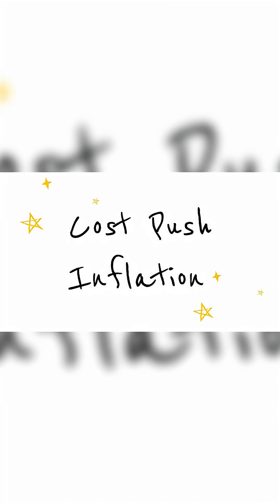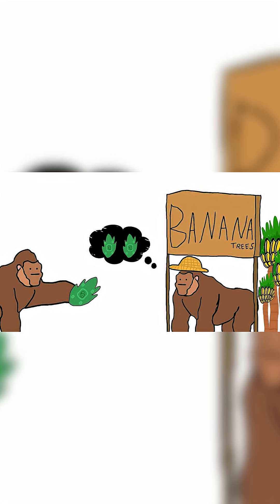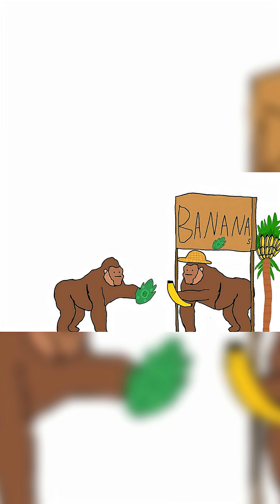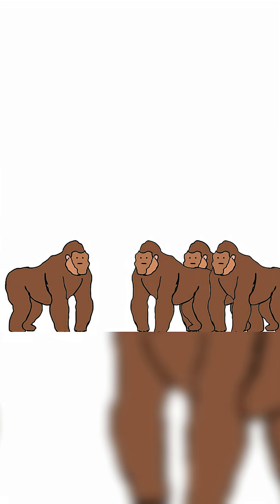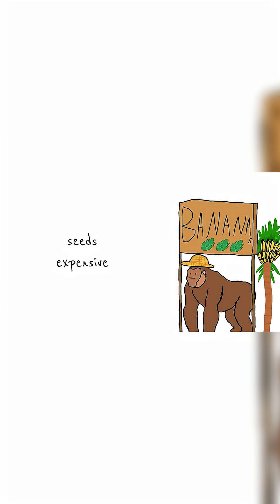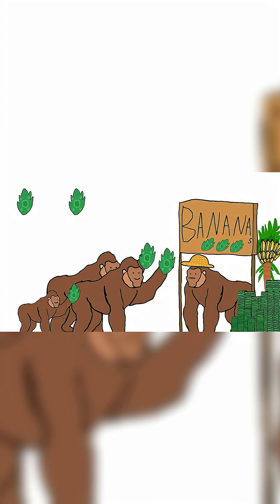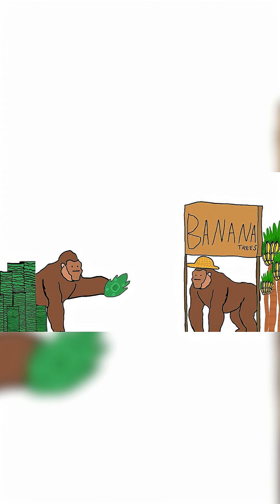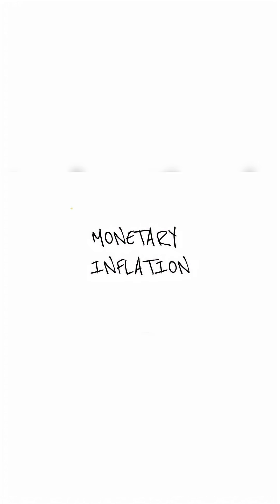Inflation Explained in Bananas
In this fun animated video, a clever monkey uses bananas to explain how inflation works in real life. Inflation Explained in Bananas, When bananas are rare, they’re expensive; when banana supply grows, prices drop. We cover key types of inflation: demand-pull (more monkeys want bananas), cost-push (farmers’ costs rise), and monetary inflation (monkeys print extra leaves). Even a jungle-style hyperinflation scenario is shown, with monkeys printing too many leaves and banana prices skyrocketing. Through humor and simple analogies, this video makes economics easy to understand. By the end, the monkey learns to invest in banana trees to beat inflation—a lesson for us all.